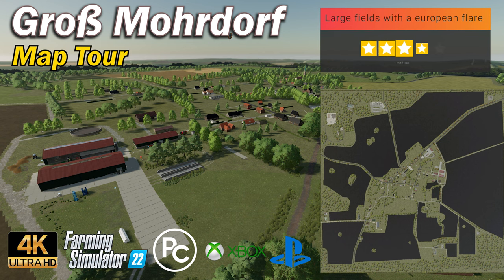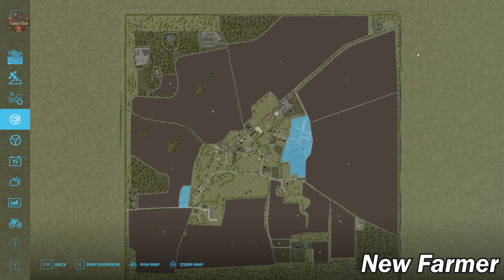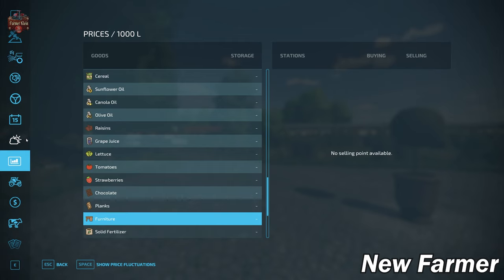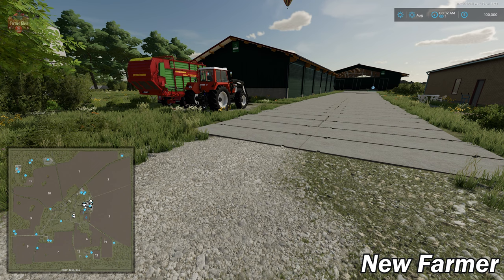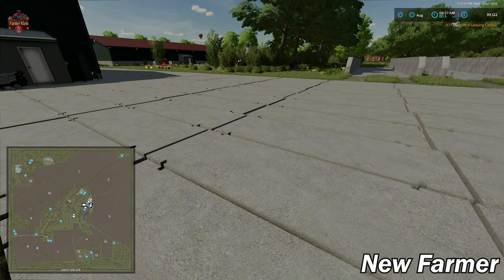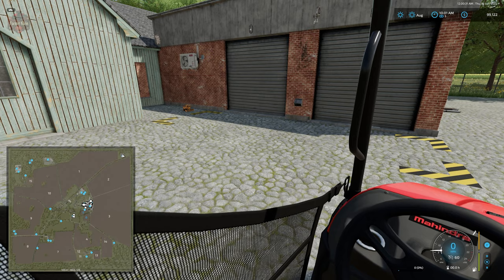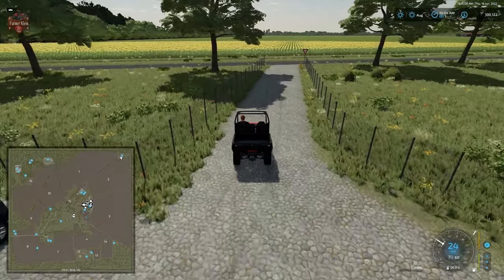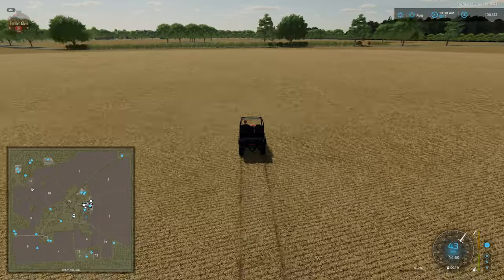Groß Mohrdorf | Map Review | Farming Simulator 22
Start 0:00
Intro 0:22
PDA, Sell points, Starting land 1:52
Starting Equipment 8:11
Farm tour 10:07
Fly Over 14:01
Drive around 22:06

Welcome to Groß Mohrdorf.
All standard functions of the LS 22 are installed.
There are 12 fields, 4 meadows and 4 buyable forest pieces.
Horse pasture, cattle trade, grain silo,
a BGA with bunker silo and two driving silos,
cowshed with feeding robot,
Sawmill, restaurant, carpentry, oil mill
Grain mill, sugar factory, farmers market, spinning mill
Dairy, biomass heating plant, bakery, hay storage

Manufacturer None
Category Map
Author AtzeVR
Size 172.61 MB
Version 1.0.0.0
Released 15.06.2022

Games and Online Game Stores

Epic Games
- Add this code to any purchase - FARMER-KLEIN